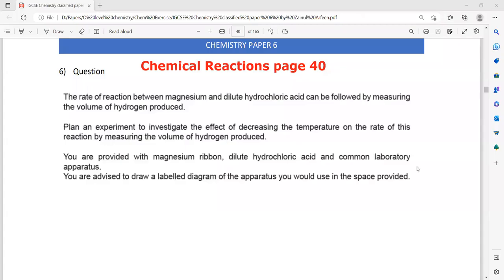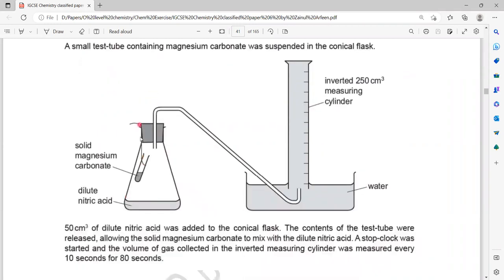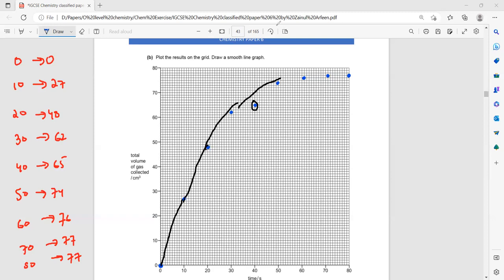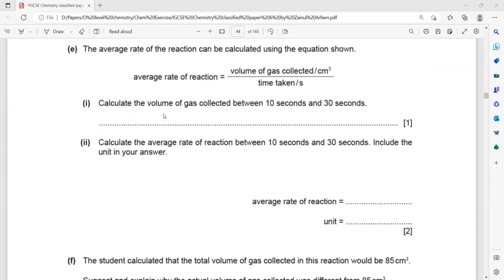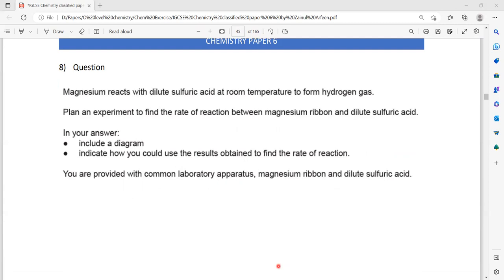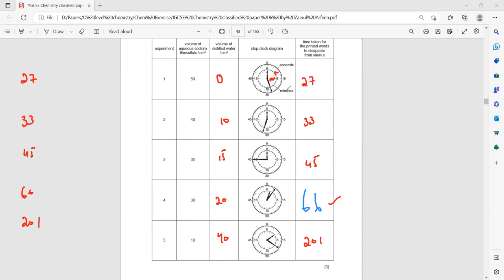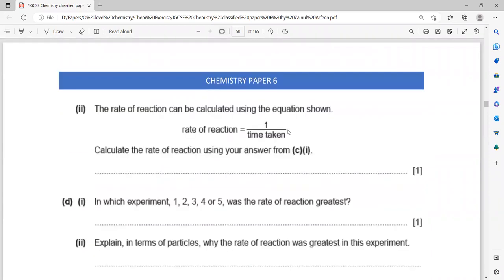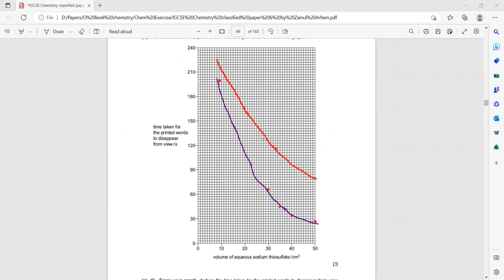Chemical Reaction Question 6 to 9 Alternate to practicals IGCSE Chemistry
Chemical Reaction Question 6 to 9